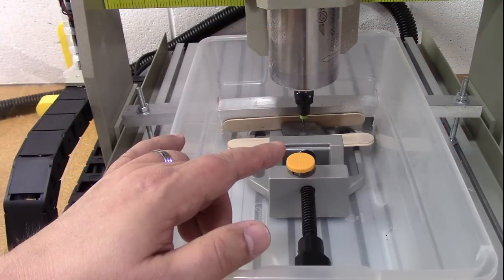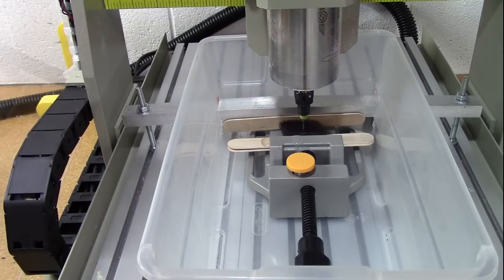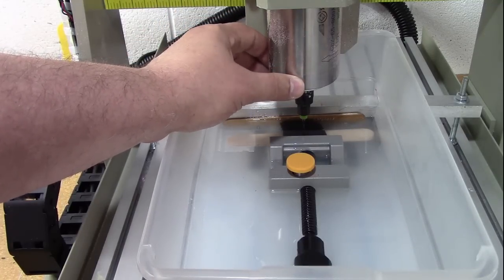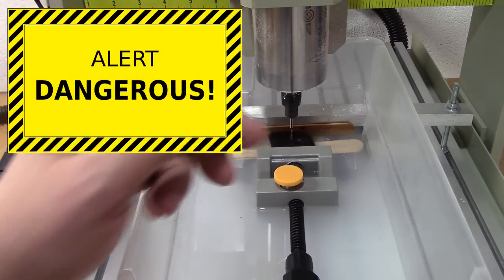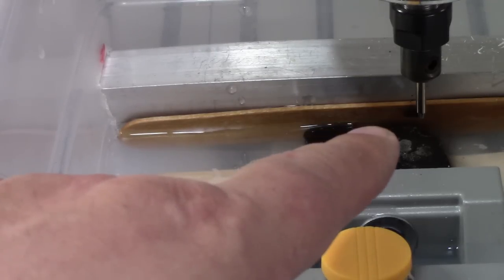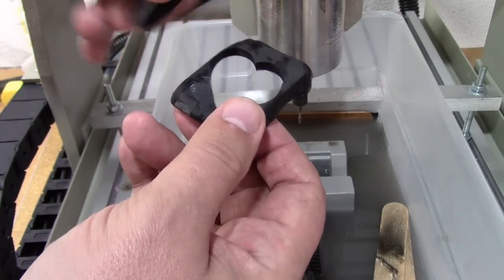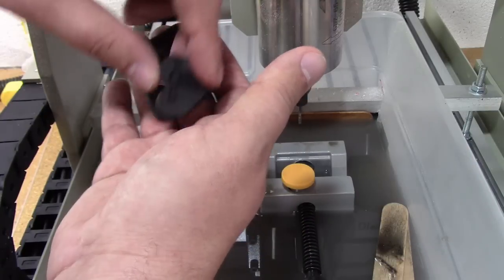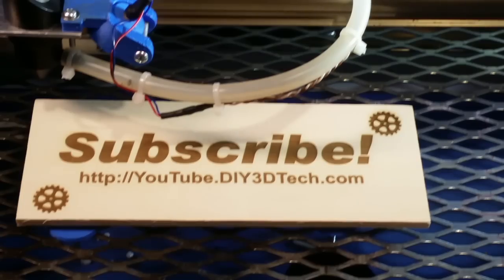3040 CNC - Cutting Solid Rock for an Etsy Project!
for more information on this and many other projects!  As in this episode, we will be showing you how turn a plain old rock into a work of art which you can sell on Etsy using a home-made DIY water bath and various bits.